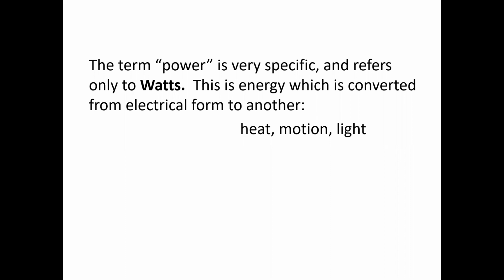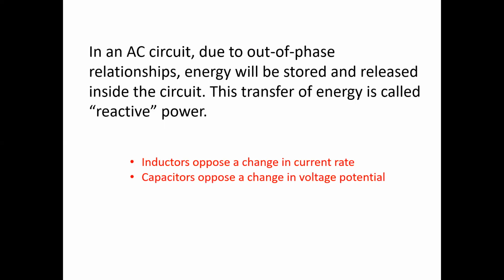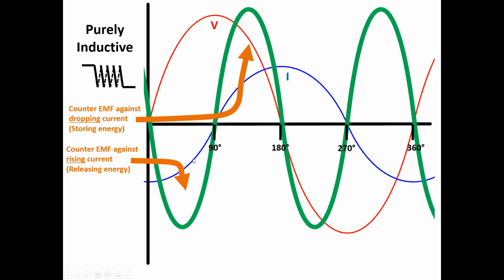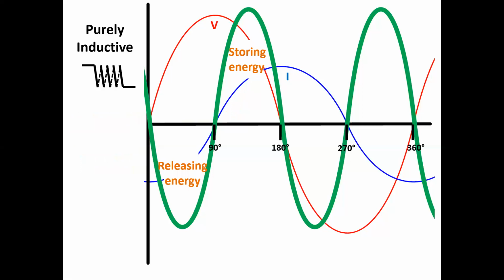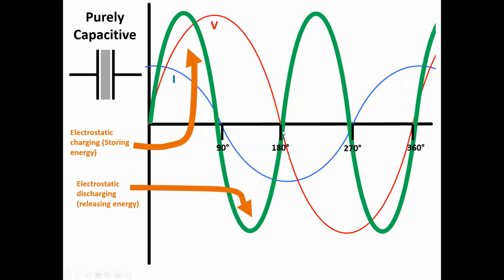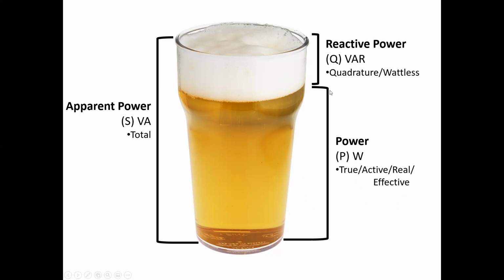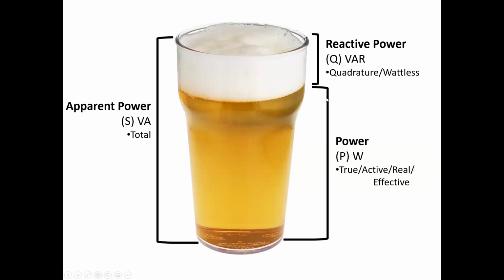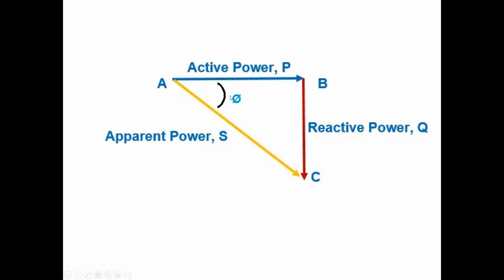1 phase AC Power introduction